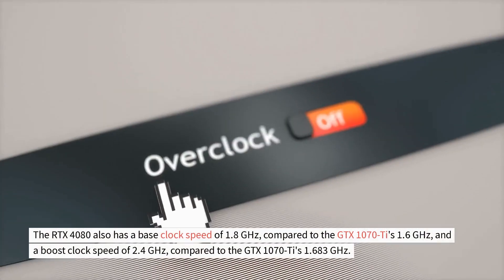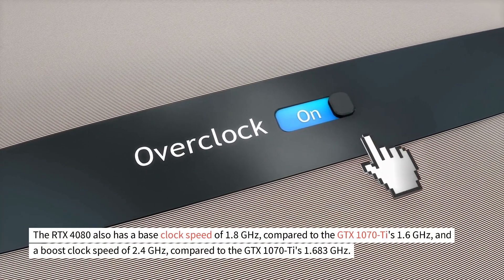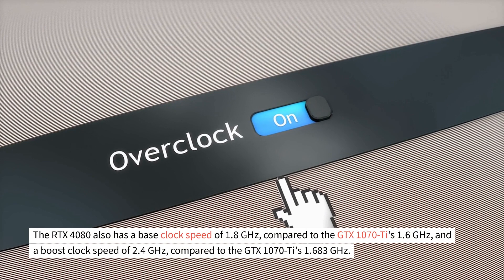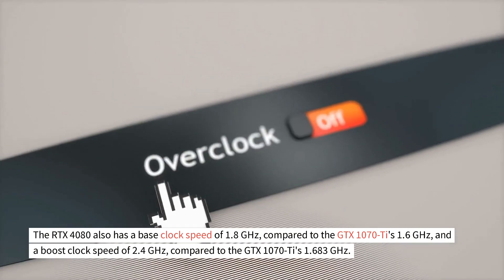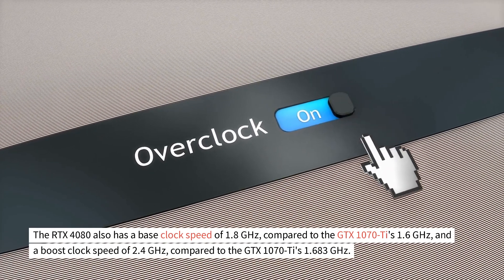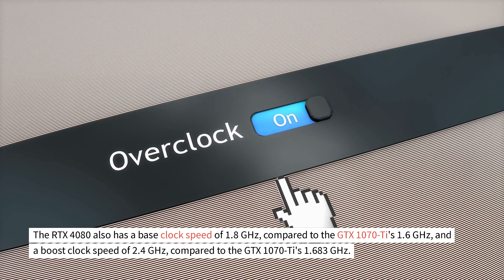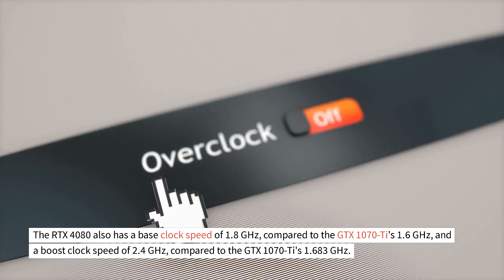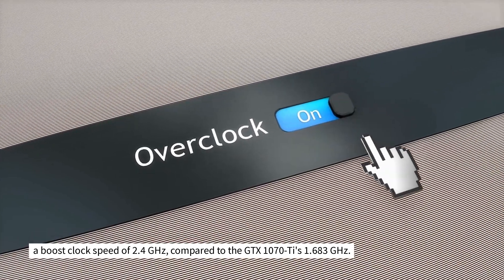Nvidia RTX 4080 VS Nvidia GTX 1070 Ti - GPU test and benchmark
Let's compare video cards Nvidia RTX 4080 VS Nvidia GTX 1070 Ti on basic information that will help you immediately determine which model is suitable in terms of cost.

Comparing graphics cards can help you answer the following questions:
1) Which graphics card is better, Nvidia RTX 4080 VS Nvidia GTX 1070 Ti?
2) How to choose the right graphics card and what should I pay attention to?
3) How powerful is the graphics card and for what games is it suitable?
4) Can the video card be used in mining?